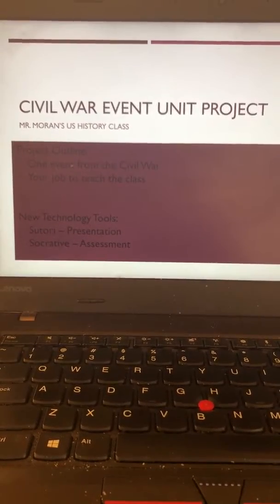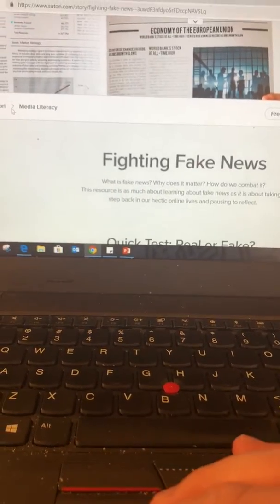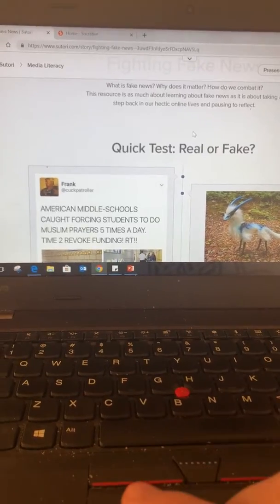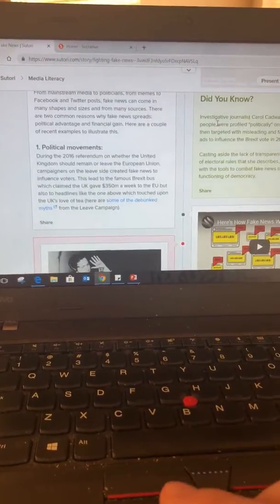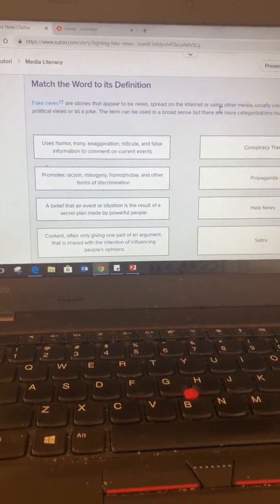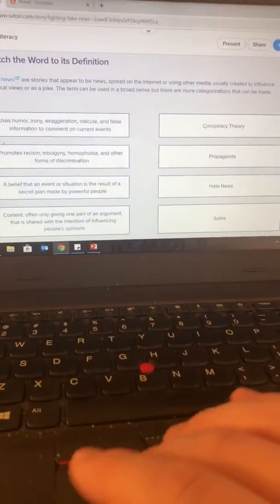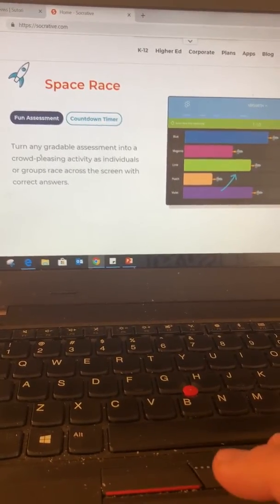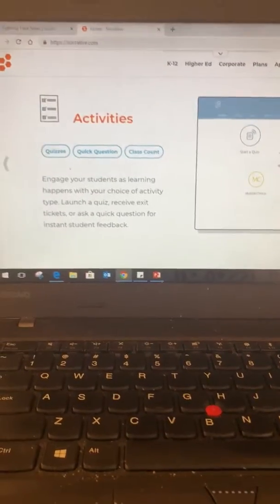8693699D 4805 4F40 9375 D57ED1A4E1D5